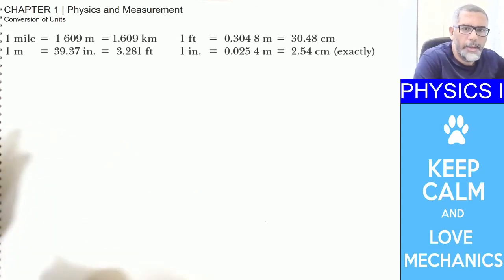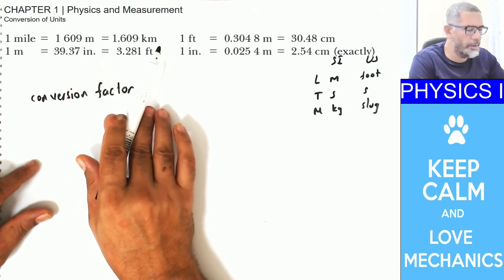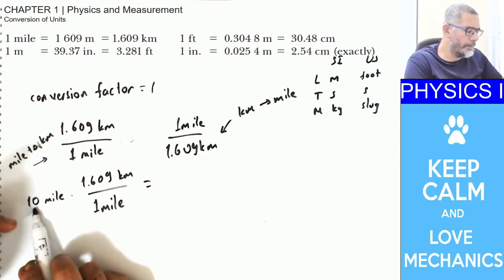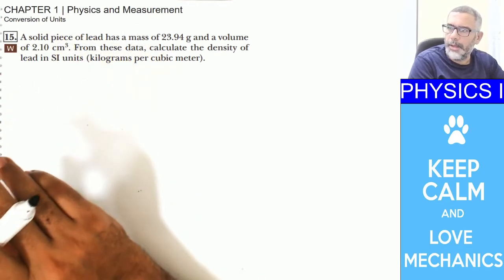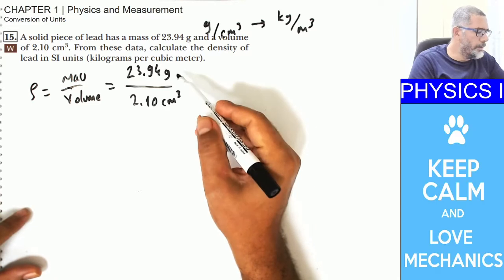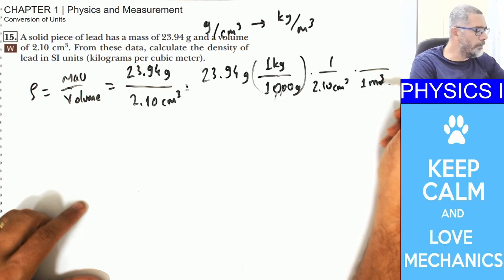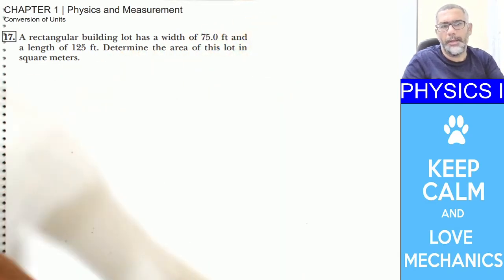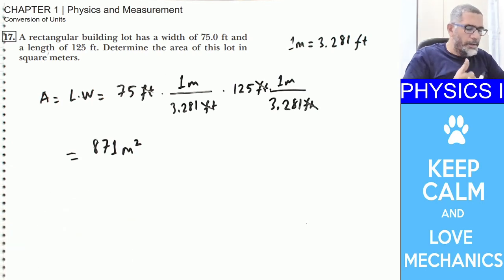Recitation-Conversion of Units